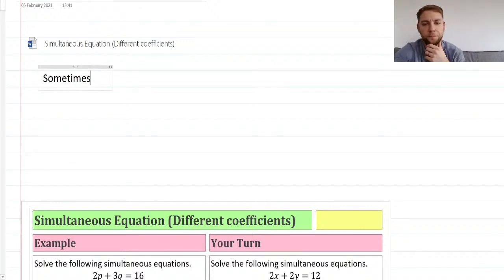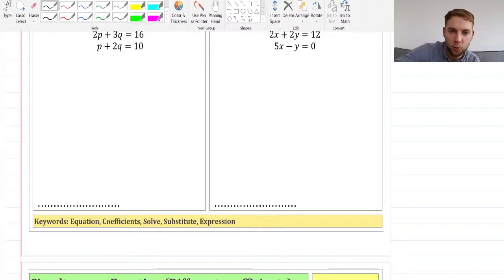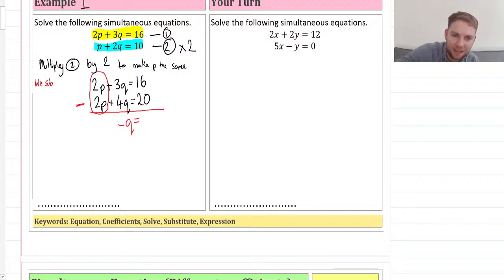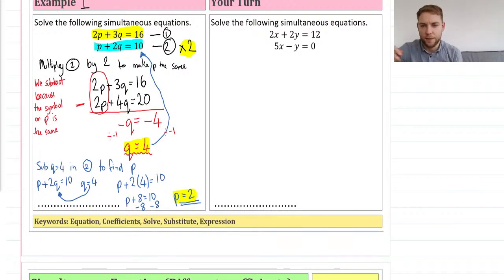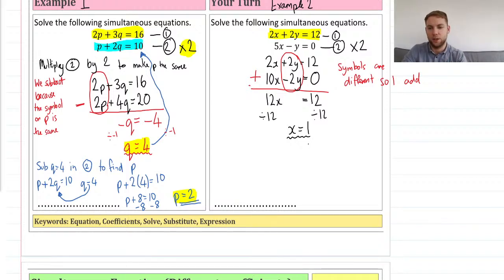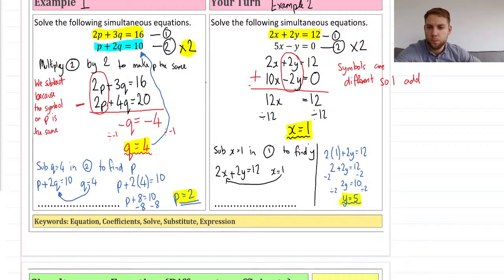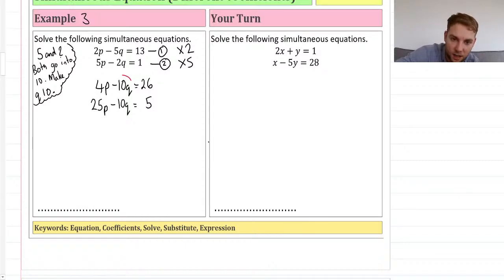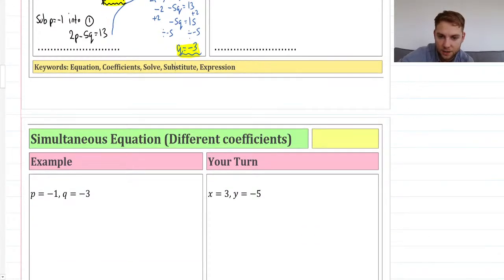Simultaneous Equations (Coefficients Different)